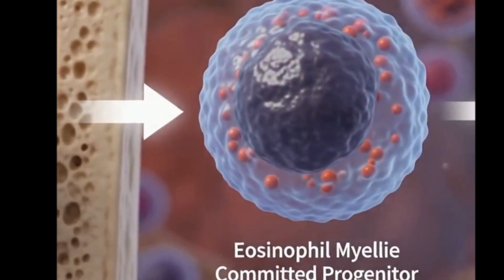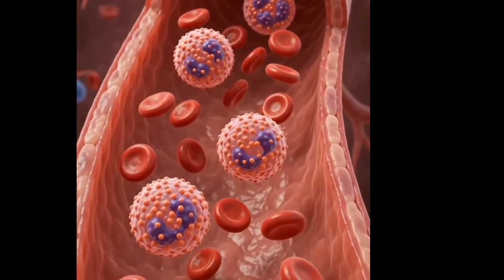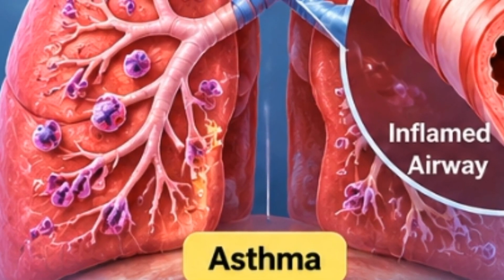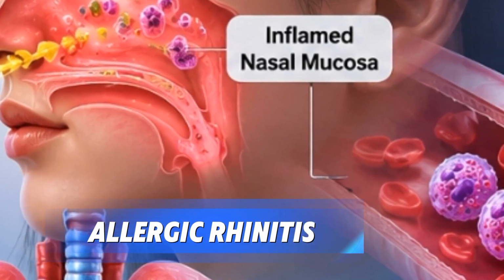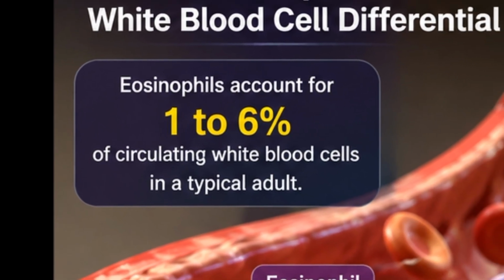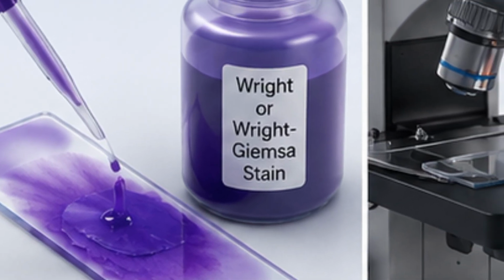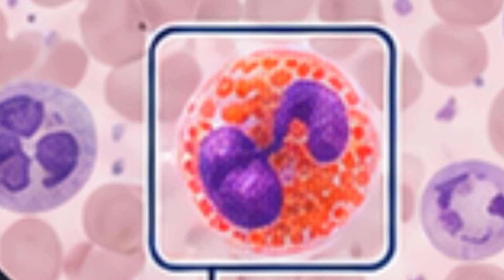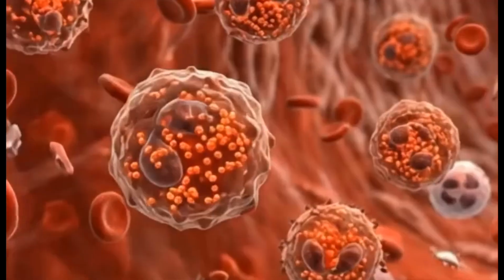Eosinophil , CBC Part 6 Eosinophils Explained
🦠 Eosinophils Explained | Structure, Functions & Clinical Significance | 3D Medical Animation

In this video, we explore eosinophils, a type of white blood cell involved in immune defense, allergic reactions, and responses to certain parasitic infections.

Using clear 3D medical animation, this video explains the morphology, functions, and clinical significance of eosinophils in an easy-to-understand way.

🔬 In this video, you’ll learn about:

🔹 What are eosinophils?
🔹 Normal eosinophil percentage in the WBC differential
🔹 Eosinophil size and morphology
🔹 The characteristic bilobed nucleus
🔹 Orange-red cytoplasmic granules
🔹 The role of eosinophils in parasitic infections
🔹 Eosinophils and allergic reactions
🔹 The role of Interleukin-5 (IL-5)
🔹 Eosinophilia and eosinopenia
🔹 Absolute Eosinophil Count (AEC)
🔹 Eosinophils in the Differential Leukocyte Count (DLC)

This video provides a foundation for understanding eosinophils and their importance in immunology, hematology, and medical laboratory science.

🎓 This video is useful for Medical Laboratory Technologists, Medical Laboratory Science students, Medical students, Biology students, and healthcare professionals who want to strengthen their understanding of eosinophils.

📚 Topics: Eosinophils, eosinophil morphology, eosinophilia, AEC, allergic reactions, parasitic infections, IL-5, WBC, DLC, hematology, medical laboratory science.

Eosinophil